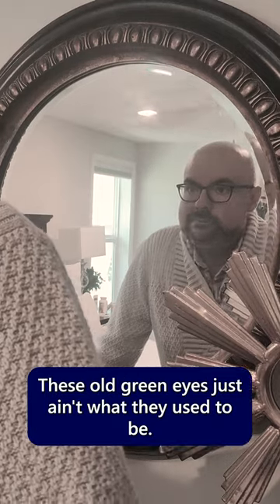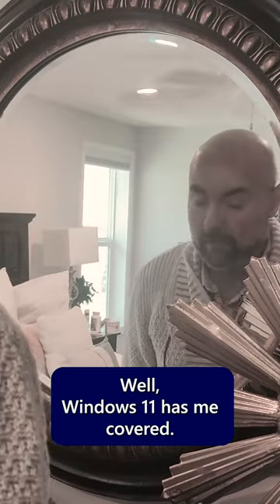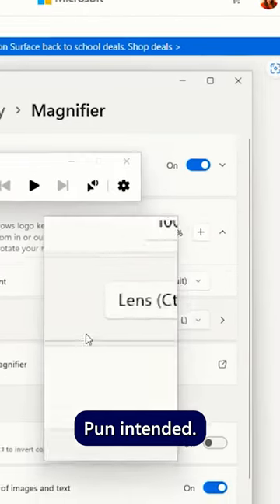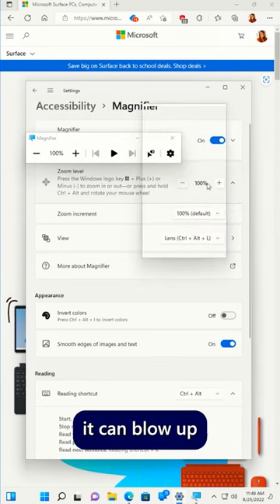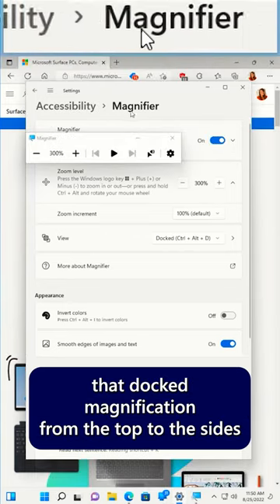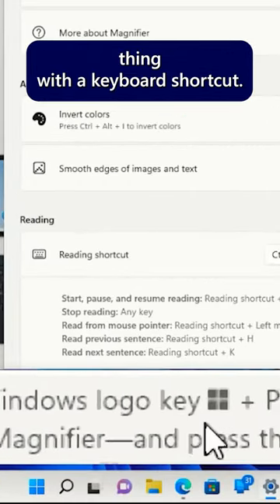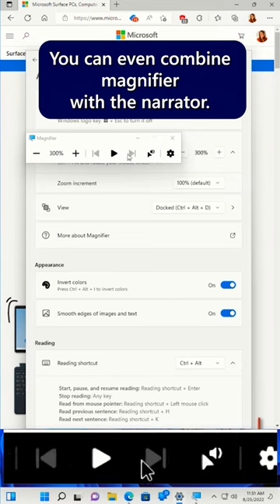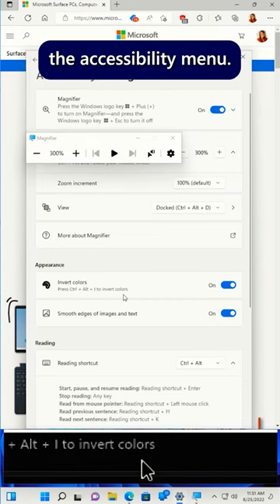Windows 11 Magnifier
Give your weary eyes a break with the magnifier in the accessibility menu of Windows 11.